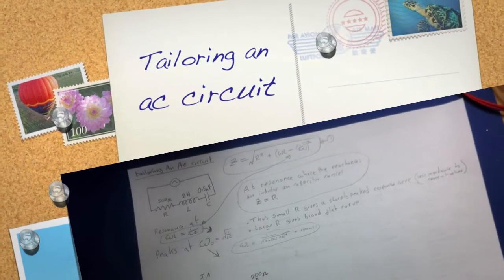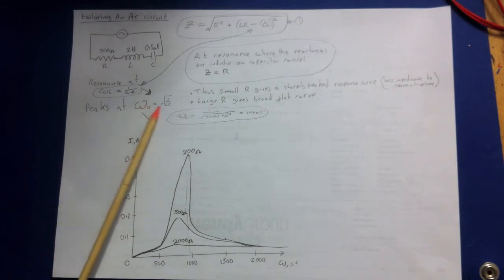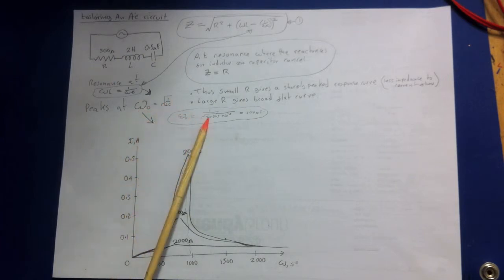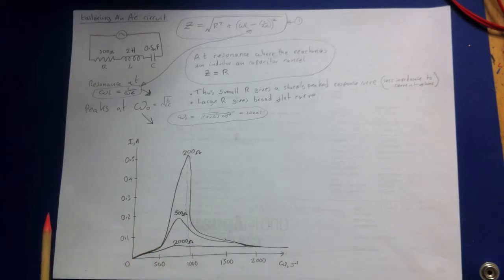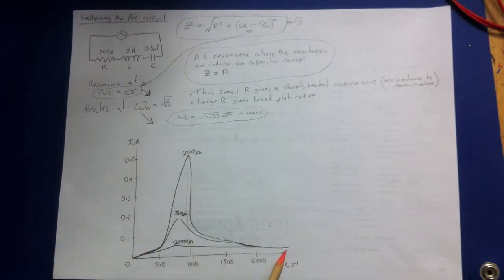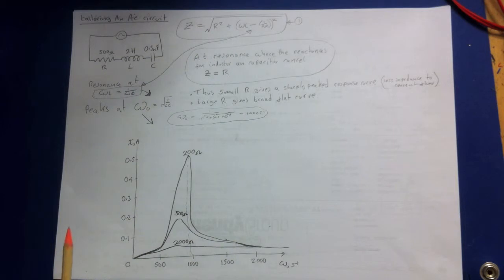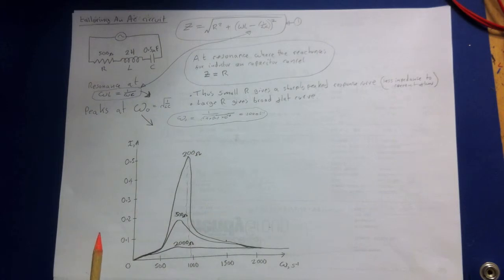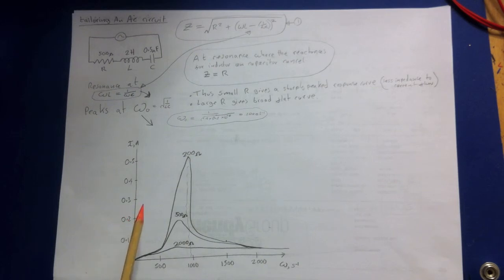tailoring an AC circuit : AC sources and phasors 10